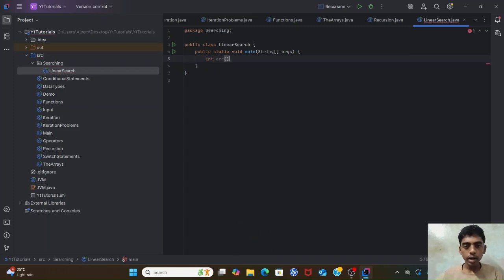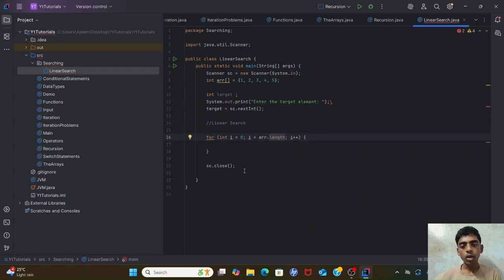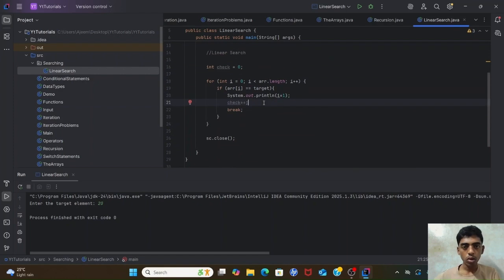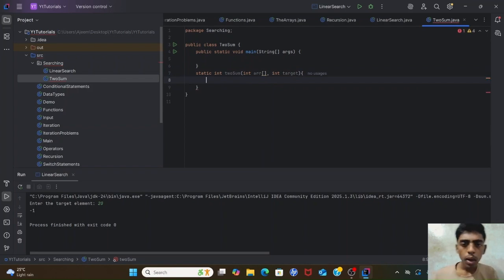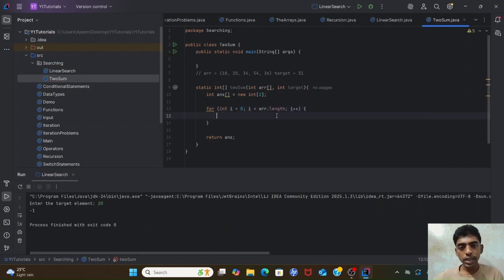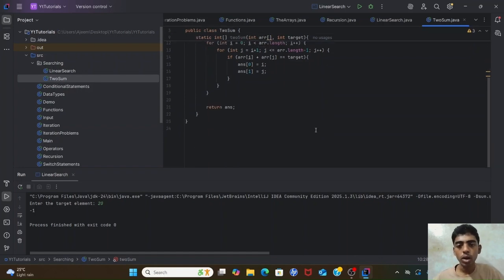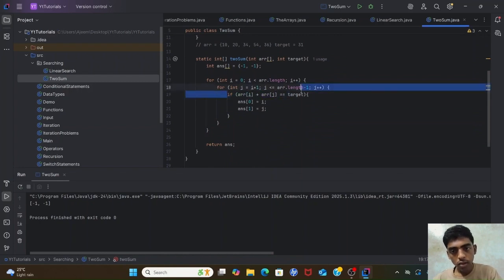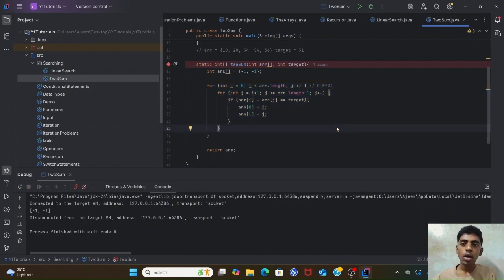⭐ "Linear Search Explained + Two Sum Problem Solved (Beginner Friendly)"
Learn Linear Search and get a simple introduction to Search Algorithms in the easiest way possible!
In this beginner-friendly tutorial, we break down how searching works, where it is used, and solve the famous LeetCode Two Sum problem using linear search logic.

This video is perfect for beginners, programmers preparing for interviews, and students learning algorithms for the first time.

📌 In This Video You Will Learn:

🔹 Time complexity (Big-O) explained in simple words
🔹 When to use Linear Search vs other search algorithms
🔹 Solving Two Sum using Linear Search
🔹 Common mistakes and tips for beginners

This tutorial helps you understand:
✔ The foundation of all search algorithms
✔ How to think like a programmer
✔ How to approach coding problems logically
✔ Placement-ready problem solving

Great for BCA, BSc CS, BTech, MCA students and all coding beginners!

💬 Comment your doubt
🔥 Support Ajeem’s Thoughts!